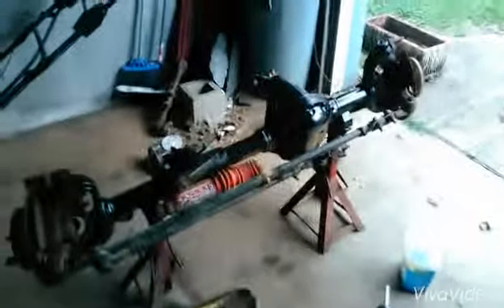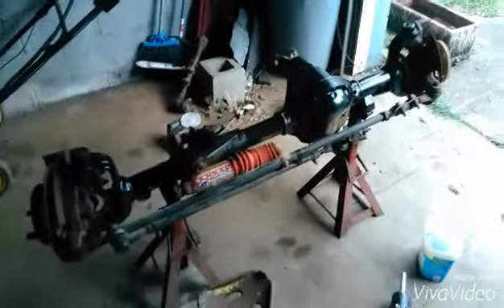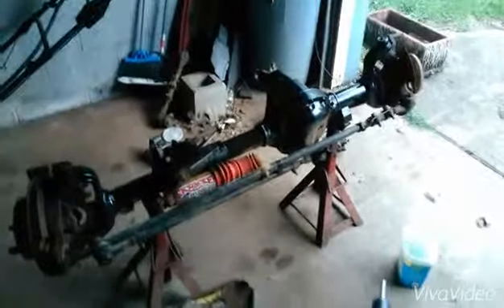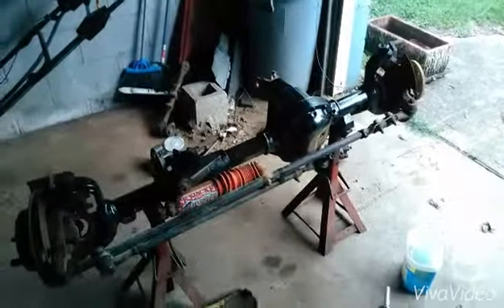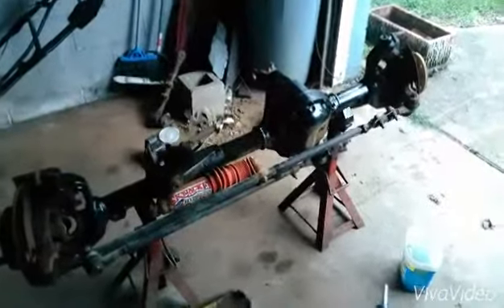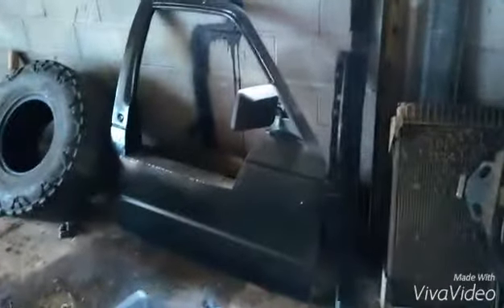SFA S10 blazer part 1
Part 1 of my build. Axles are Dana 30/35 with 4.10 gears. Also a look at my half doors